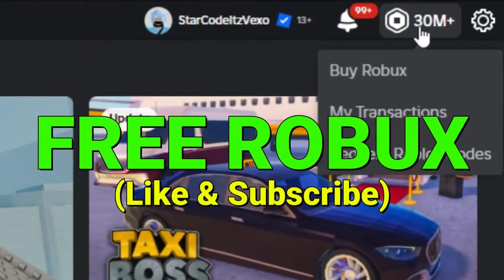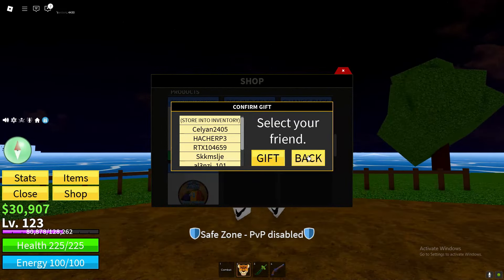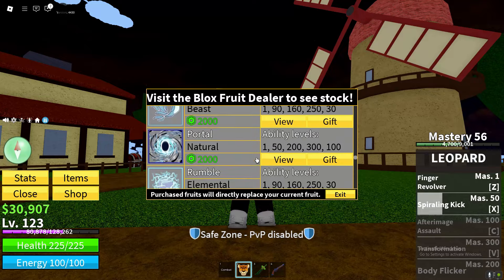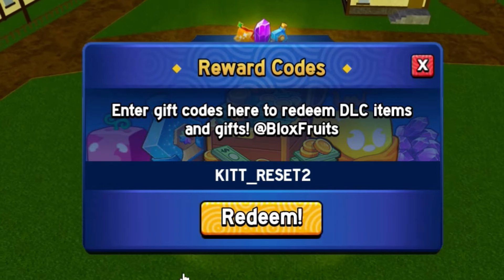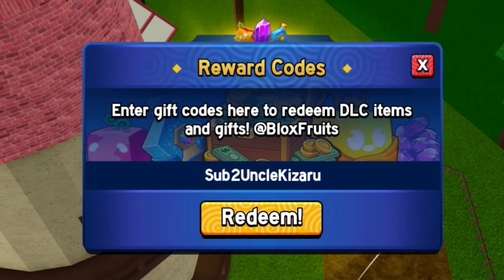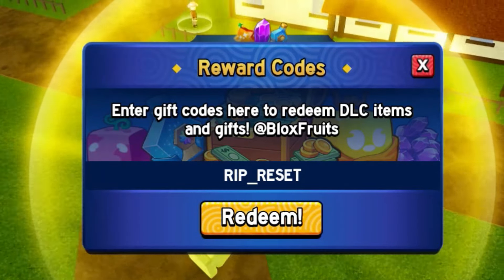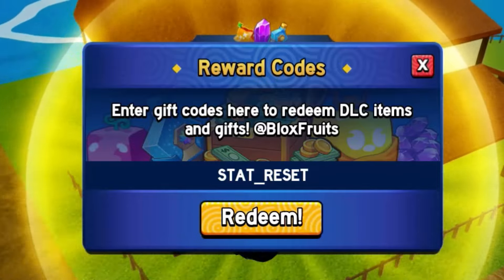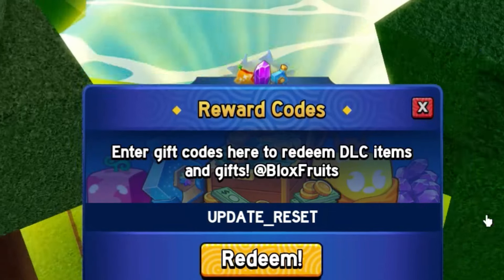ALL 10 FREE STAT RESET CODES FOR ROBLOX BLOX FRUITS!